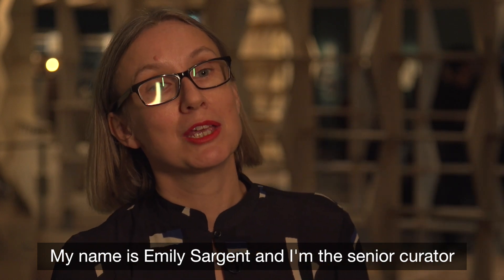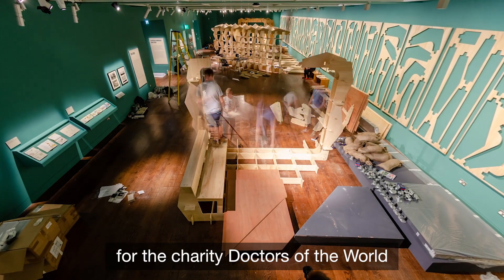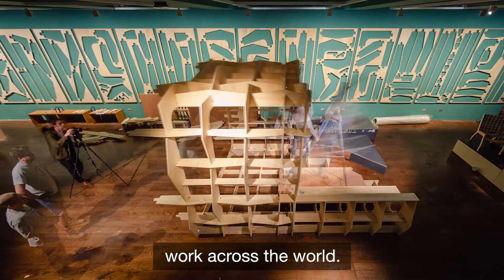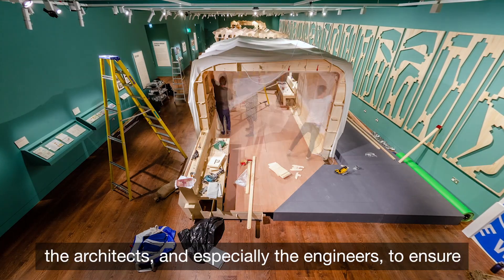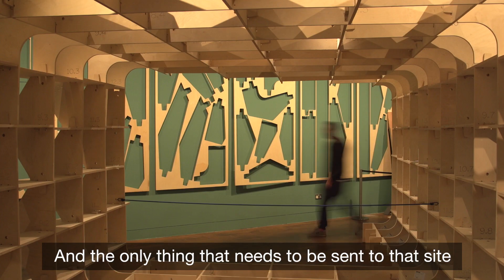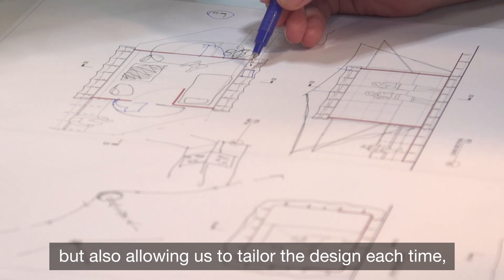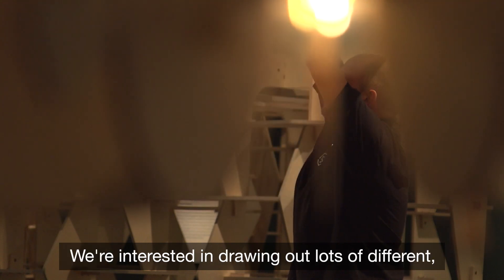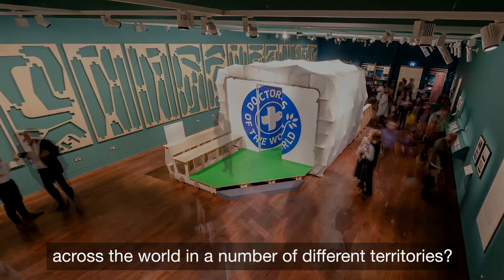Global Clinic | Living with Buildings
Doctors working in remote locations often deliver emergency services from temporary structures – these need to be flexible yet robust, easy to transport and build, and able to adapt to different climates.

Independent humanitarian charity Doctors of the World were frustrated with the available options, usually tents or shipping containers. They worked with architects Rogers Stirk Harbour + Partners, and engineers BuroHappold and ChapmanBDSP to produce the Global Clinic, designed to provide effective, adaptable healthcare in emergency situations and remote locations.

When the Living with Buildings exhibition closes, Doctors of the World will deploy the clinic in a location where their care is needed.

Exhibition open: 4 October 2018—22 April 2019